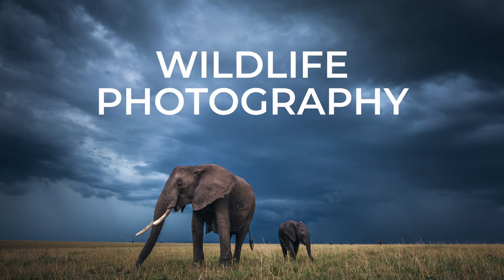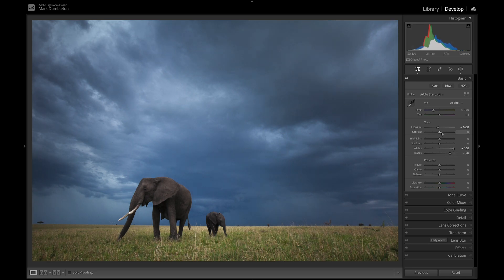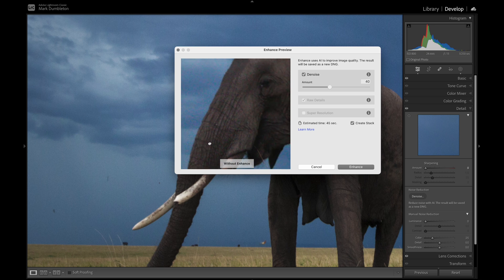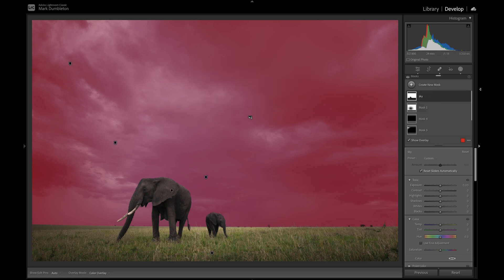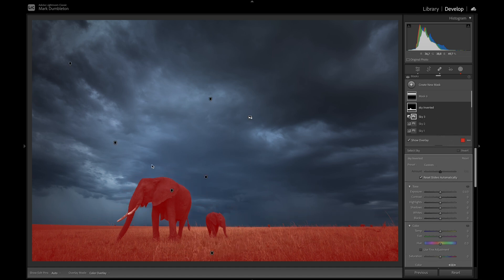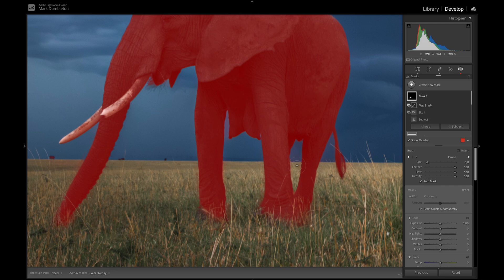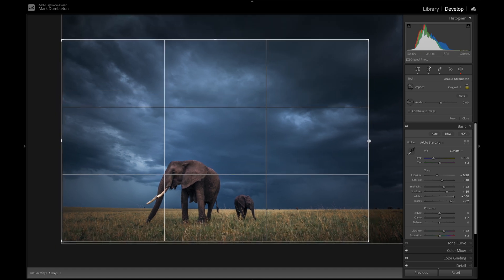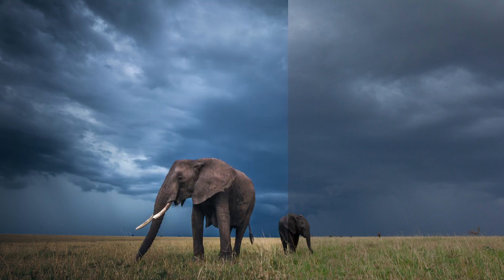Full LIGHTROOM Edit That Might SURPRISE The PROS